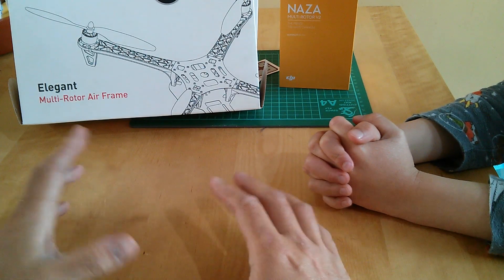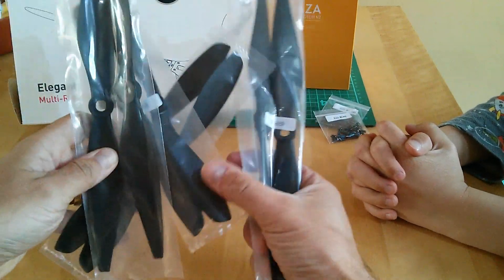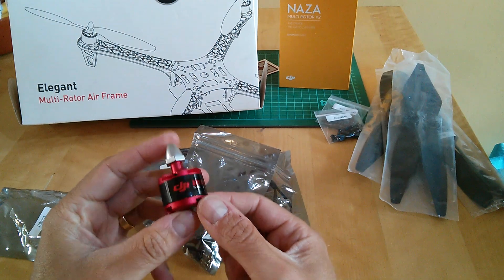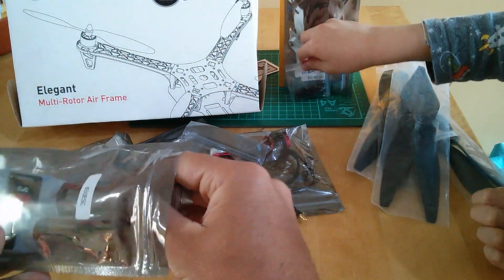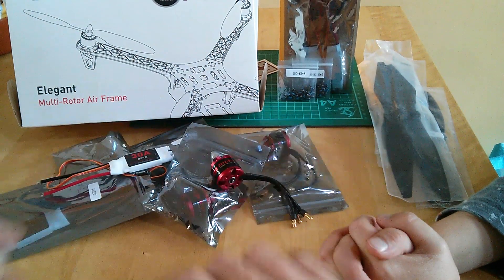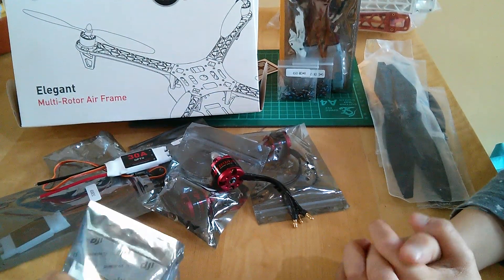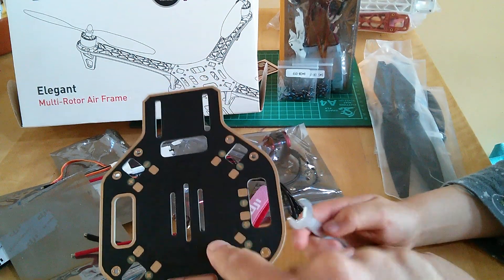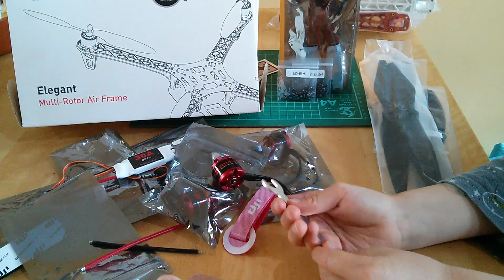Build your own Drone - On the Kitchen Table! What's in the F450 ARTF Kit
What's in the kit when you buy a DJI F450 ARTF almost ready to fly package? More details, including pricing and some of our plans regarding component installation on the build blog

Here's a look at exactly what you get when you buy a DJI F450 Almost Ready to Fly (ARTF) quadcopter frame kit.

My "On the Kitchen Table" videos are mainly aimed at newcomers to multirotors, quadcopters, drones and UAVs, particularly to the DJI product range, and the Phantom line in particular. I have how to's, product reviews, tips, tricks, hints and information for beginners and those in the early stages of the hobby. I film "on the kitchen table" to show people that, like me, you don't need a workshop and an array of specialist equipment and years of experience to get started and progress with flying these amazing aircraft and enjoying making great aerial videos and stills. So if you have bought, or are thinking of buying, a DJI Phantom, Phantom FC40, Phantom 2, Phantom 2 Vision or Vision+, or even building your own DJI Flamewheel F450 or F550, we can do it... on the kitchen table!